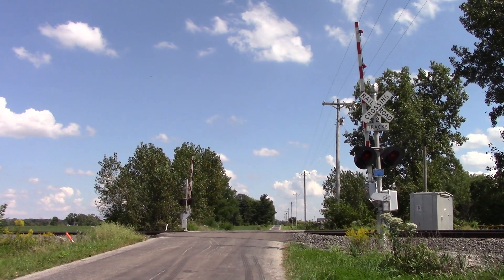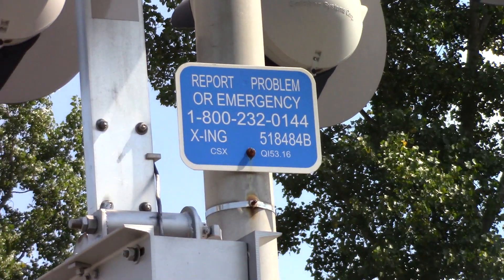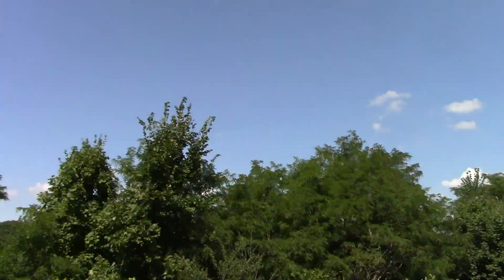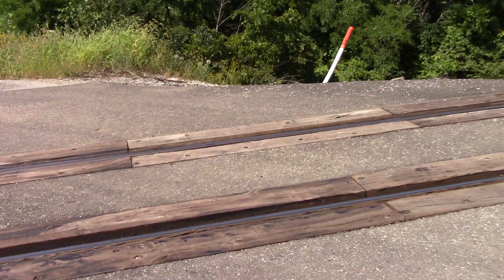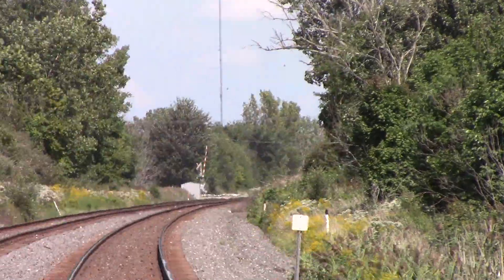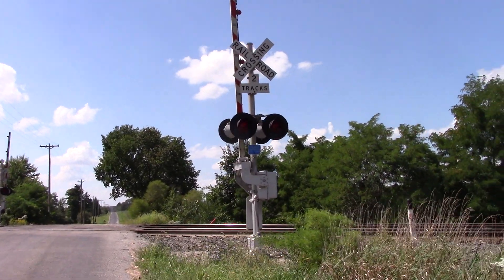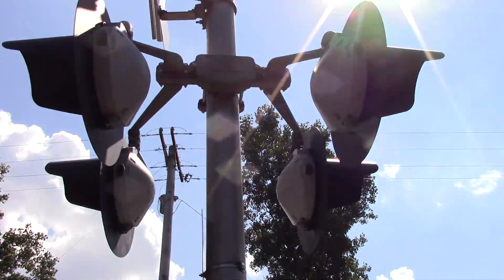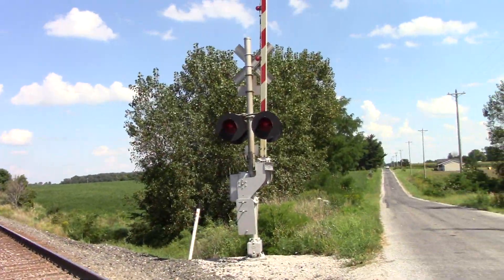Alpha Rd. #1 Grade Crossing Tour Greenwich, OH 9/5/18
This crossing is located on the CSX Greenwich Sub.

Western Signal
Bell:  WCH Mechanical Bell (Replaced GS E Bell)
Base:  Safetran Double Sided
Lights:  2 pairs of 12"x24" Safetran incandescents
Light Bracket:  Safetran
Gate Lights:  4" RECO LEDs
Gate Mechanism:  Safetran

Eastern Signal
Bell:  None
Light Bracket:  Safetran
Gate Mechanism:  Safetran